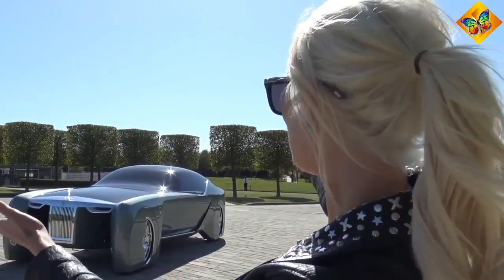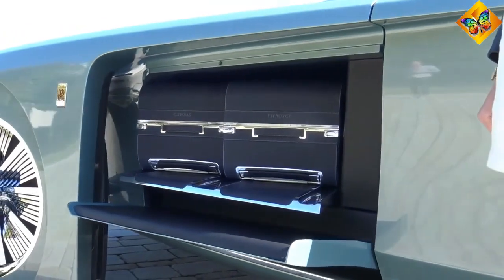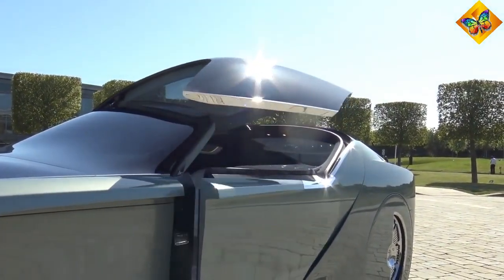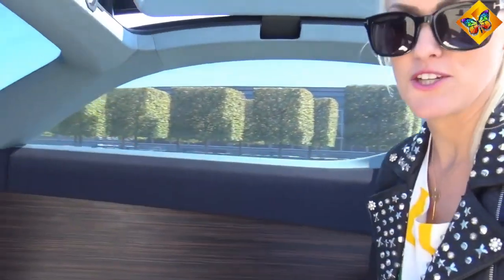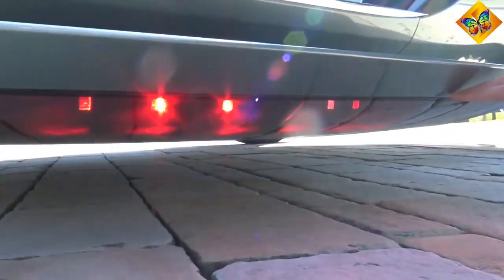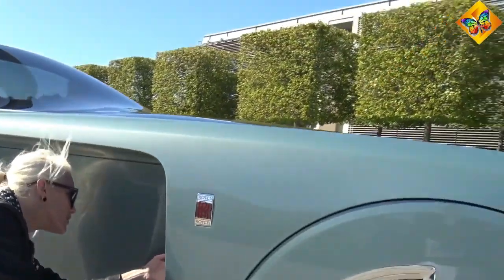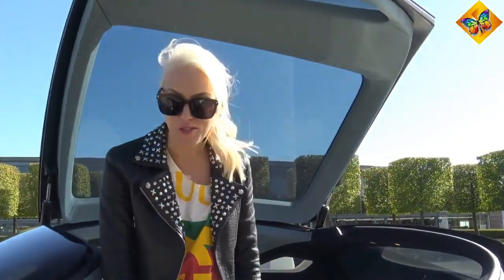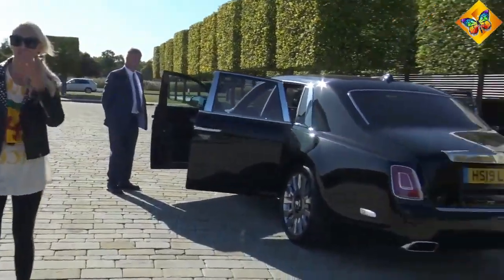New Rolls Royce from the Year 2035 Video